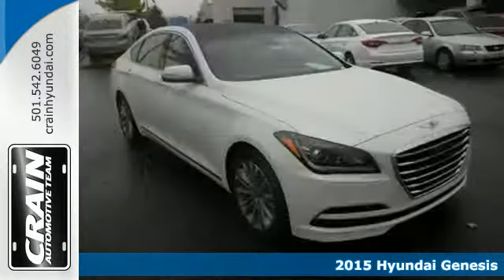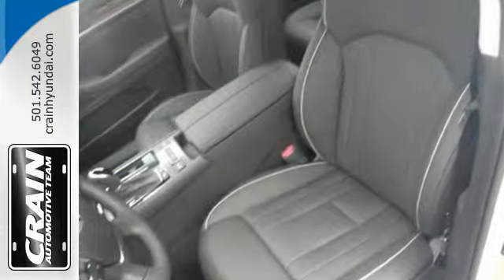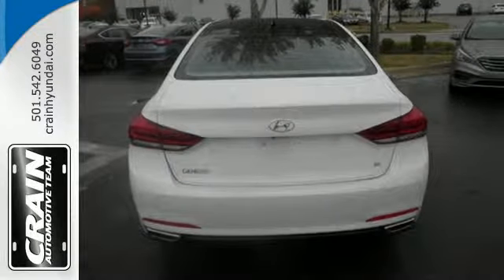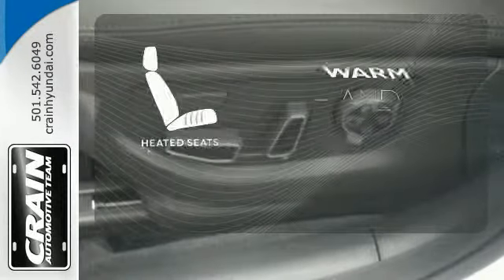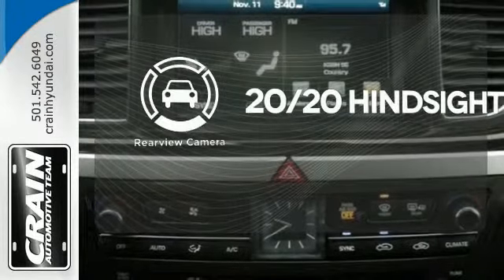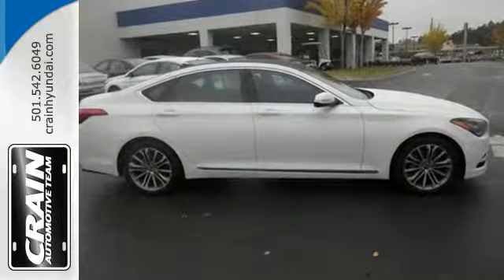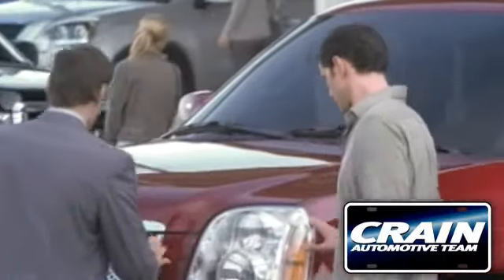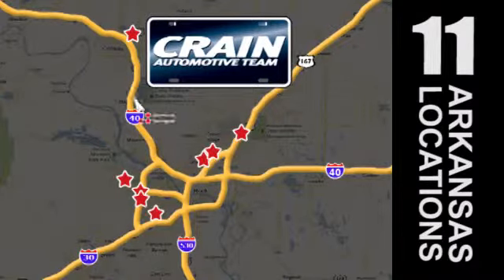2015 Hyundai Genesis Little Rock AR Bryant, AR 5HS2662 SOLD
Year: 2015
Make: Hyundai
Model: Genesis
Trim: 3.8 PREMIUM TECH PACKAGE
Engine: 3.8L GDI DOHC V6 Engine
Transmission: Automatic
Color: Casablanca White
Interior: Black
Stock #: 5HS2662
VIN: KMHGN4JE8FU050093

Address:
11701 Colonel Glenn Rd